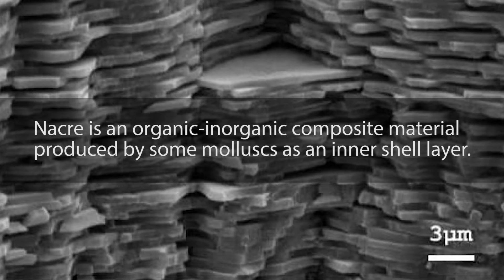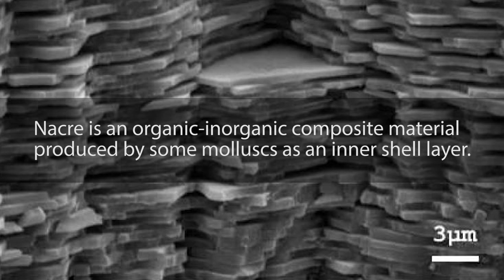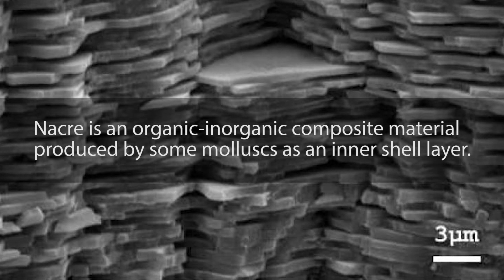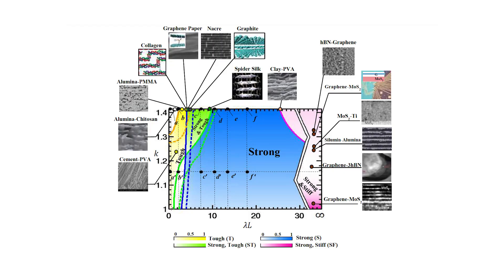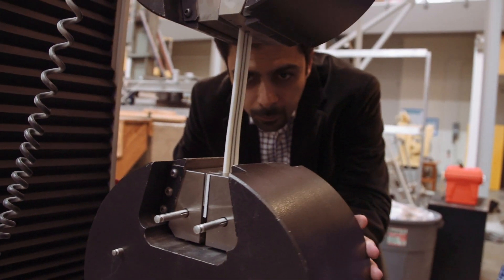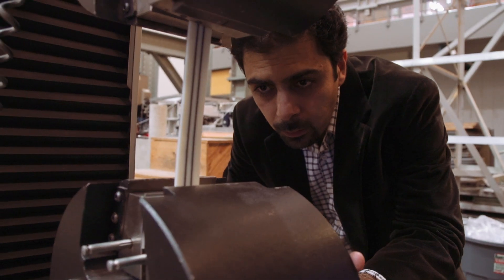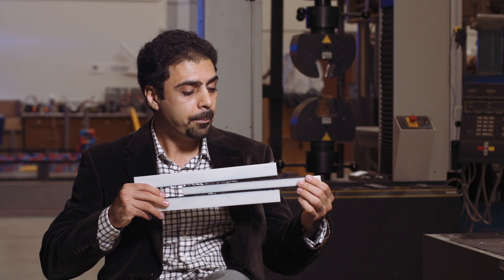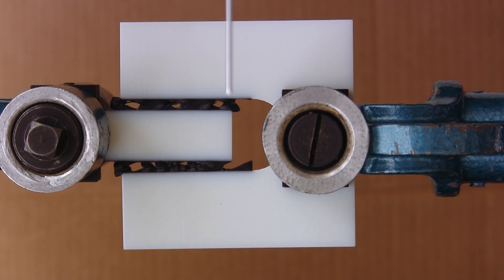Rice researchers' formula predicts strength, stiffness and toughness of composites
Mother-of-pearl, the iridescent layer in the shells of some mollusks, inspired a Rice University study that will help scientists and engineers judge the ultimate strength, stiffness and toughness of composite materials for anything from nanoscale electronics to buildings.